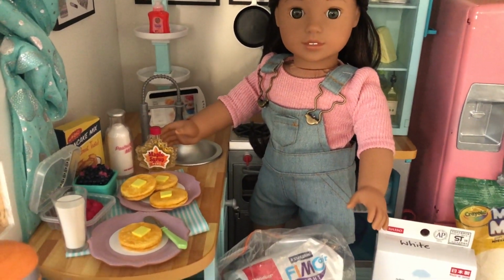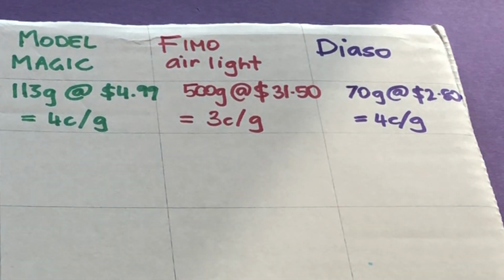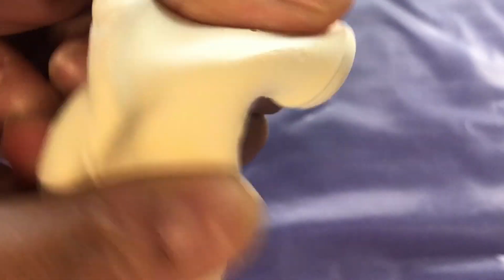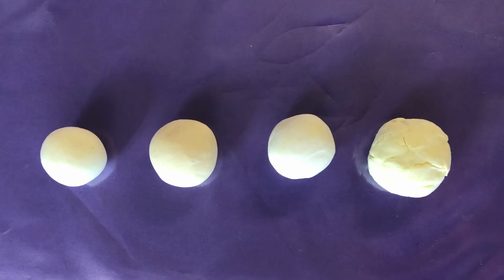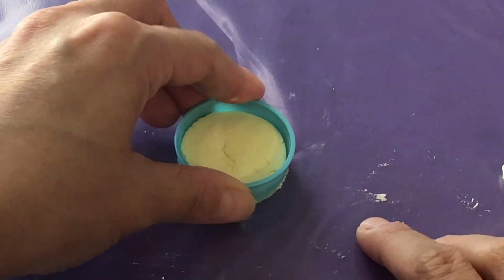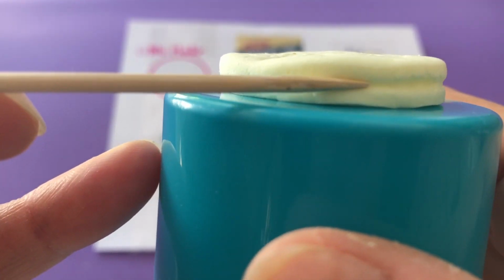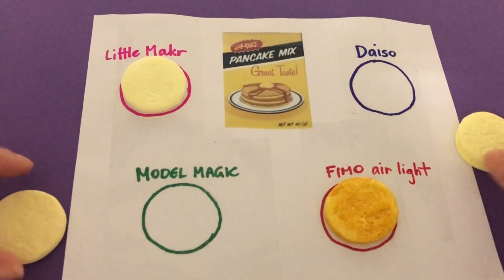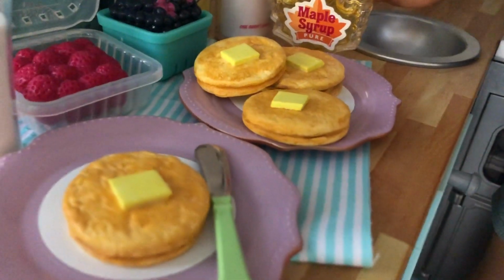Comparing Air Dry Clays - BONUS - how to make American Girl pancakes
Hi and welcome to Always Dolls. Have you ever wondered what air dry clay works best to make doll food? Well today we compare four brands of air dry clay to see how they perform when creating AG doll food. Plus, we include a bonus craft showing how to make doll pancakes!
Check out our Instagram account @alwaysdollsofficial for sneak peaks of our upcoming crafts.